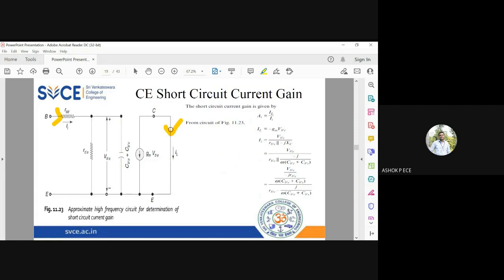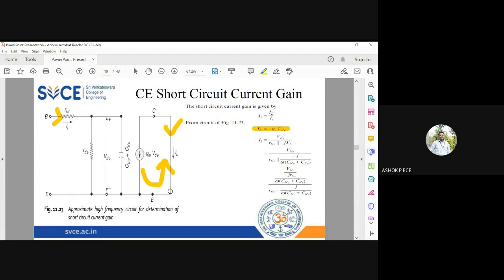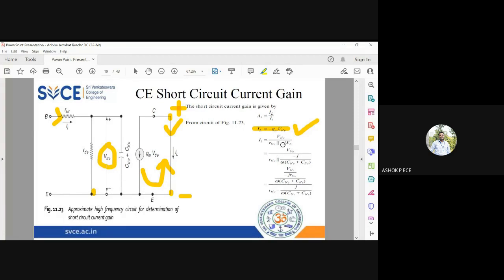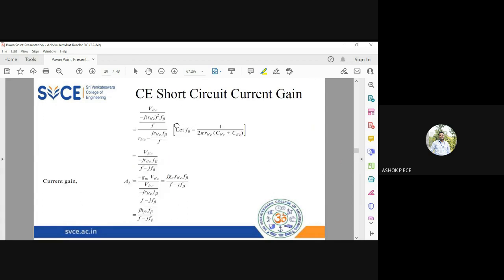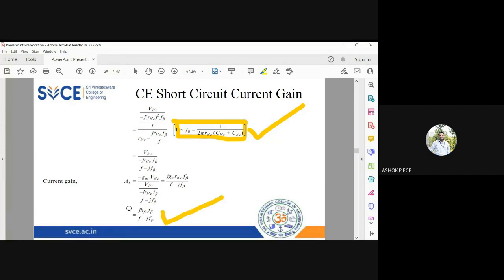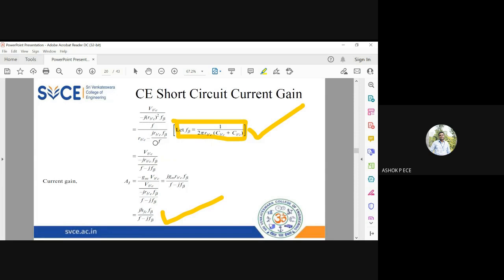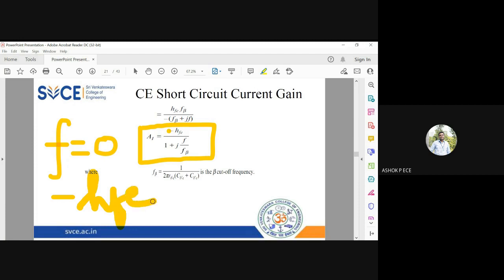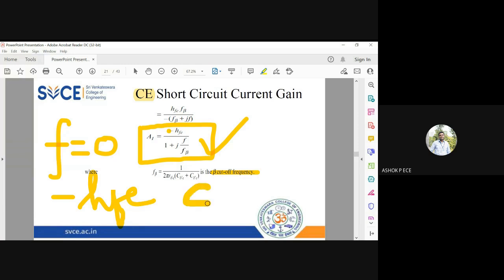ElexCkts | Lecture-163 | CE Short Circuit Current Gain Part-1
This video clearly explains the short circuit current gain in CE Amplifiers.

explainceshort-circuitcurrentgainincludingresistiveloadrl
derivetheexpressionforceshort-circuitcurrentgain
explainceshort-circuitcurrentgainwithresistiveloadrl